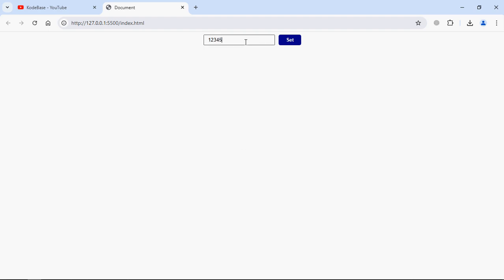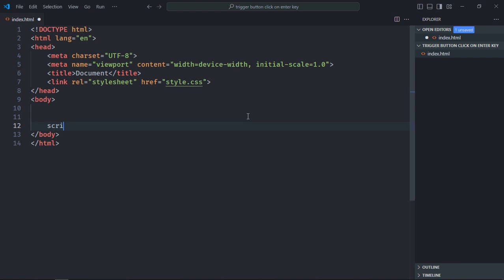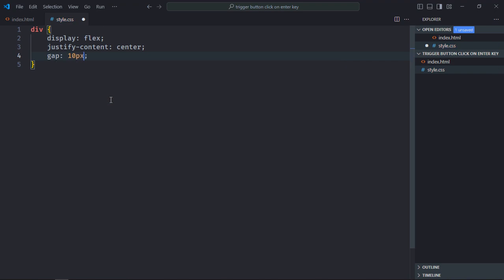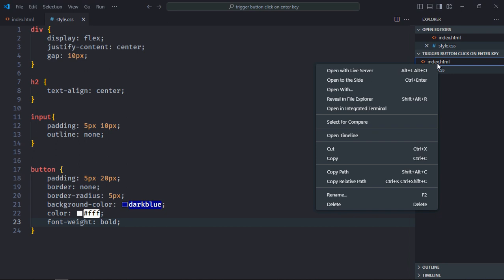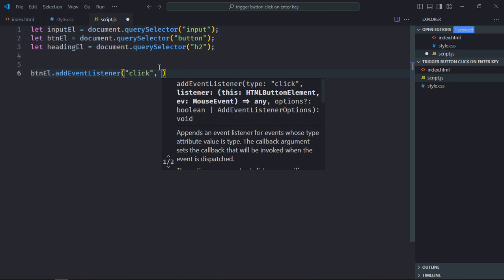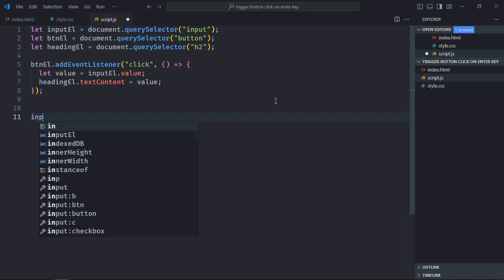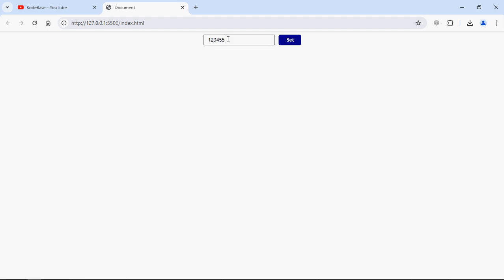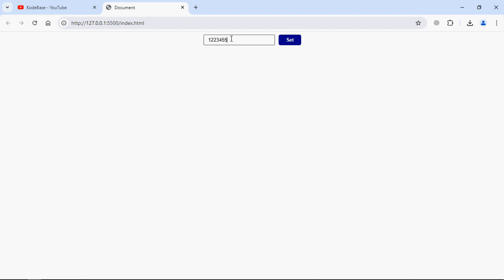How to Trigger Button Click on Enter Keypress using Javascript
In this video, you will learn how to trigger button click on enter keypress using javascript. I hope you'll like the video and leave your feedback and suggestions for future web development related video tutorials.

0:00 Intro
0:43 HTML
1:26 CSS
2:34 Javascript
3:53 Enter Key When Input Element in Focus
4:47 Enter Key When Document in Focus